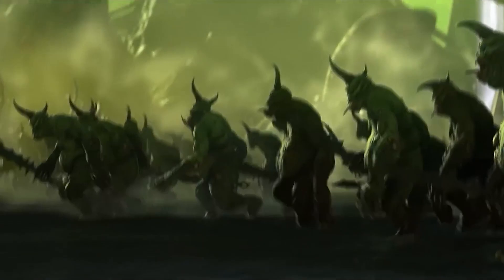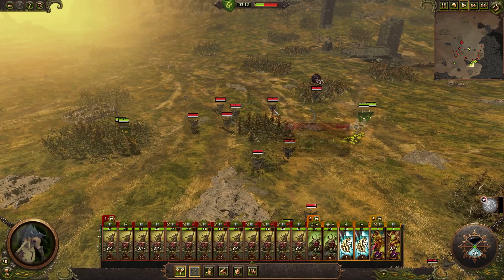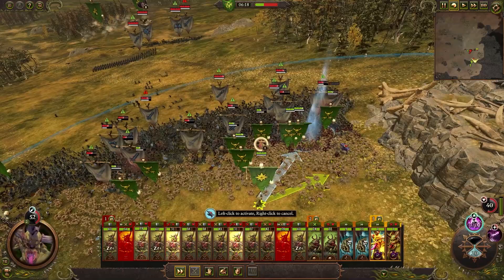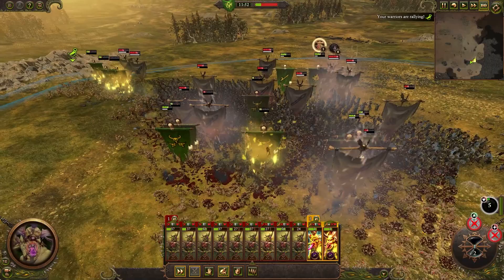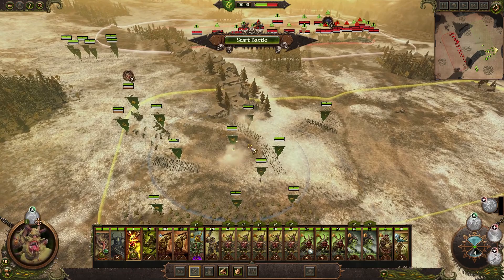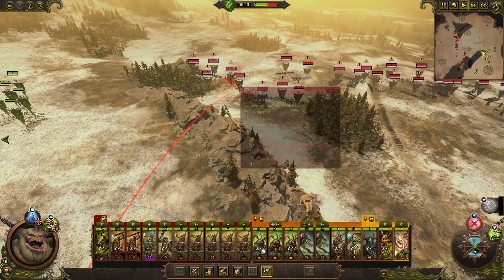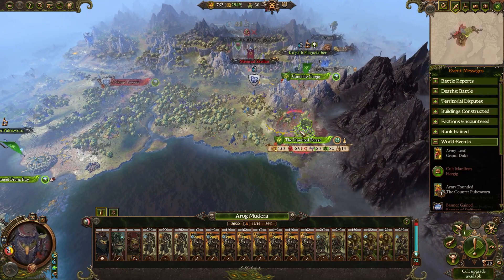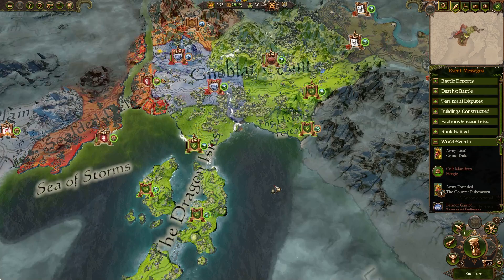WAR OF ATTRITION GRINDS ON!! | Ku'Gath Plaguefather | Total War: Warhammer (IE) Modded Campaign #4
Welcome on in everyone to our SFO Grimmhammer campaign starring Grandfather Nurgle's favorite crafter of pestilence!!

Modlist for Campaign (yes it does say Kemmler but we have an identical setup)

Series will be released every Monday, Wednesday, and Friday!